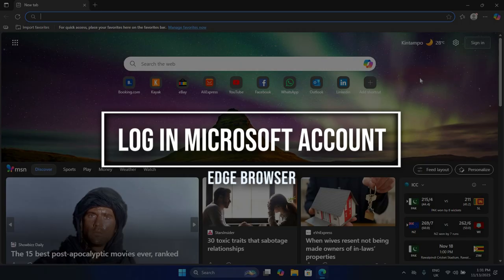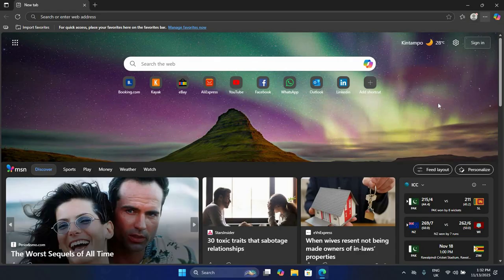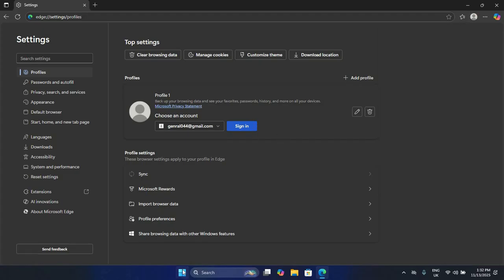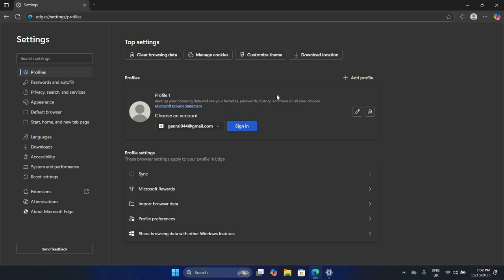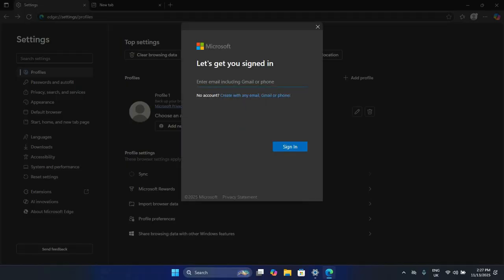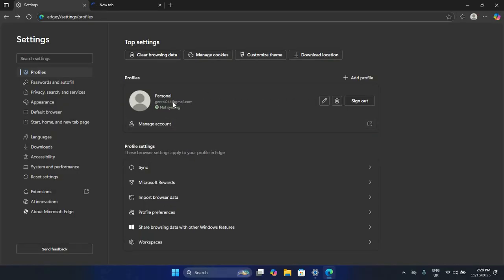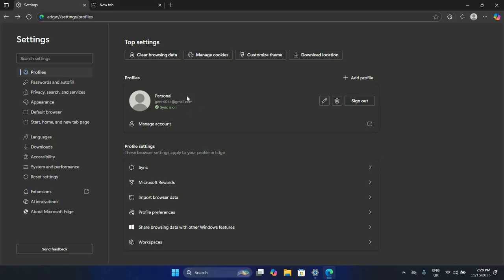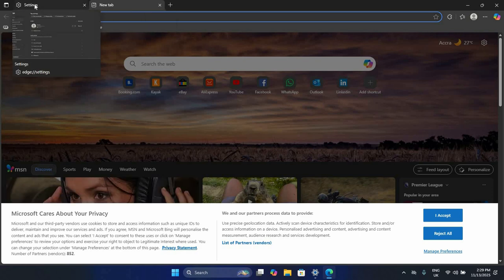How to Login Microsoft Account in Edge Browser (Sync Your Data)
Ready to sync your favorites, passwords, and browsing history across all your devices?
In this quick and easy tutorial, I will show you exactly how to log into your Microsoft Account in the Edge browser to unlock seamless browsing and powerful synchronization features.

Whether you are setting up a new computer or just haven't signed in yet, this is the essential first step to personalizing your Edge experience!